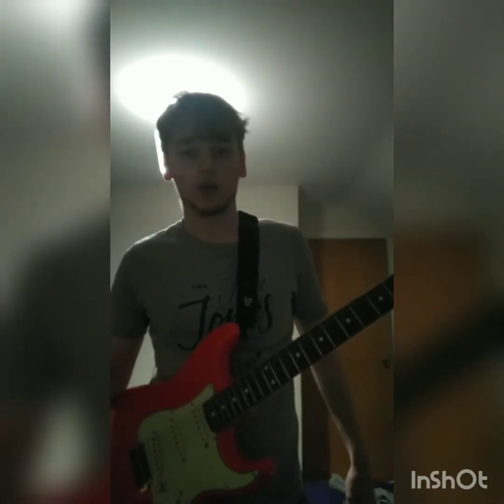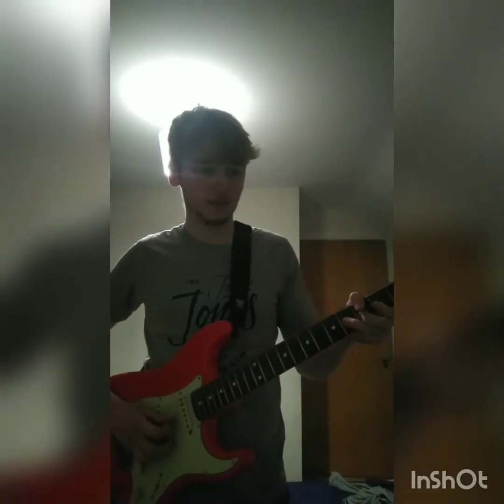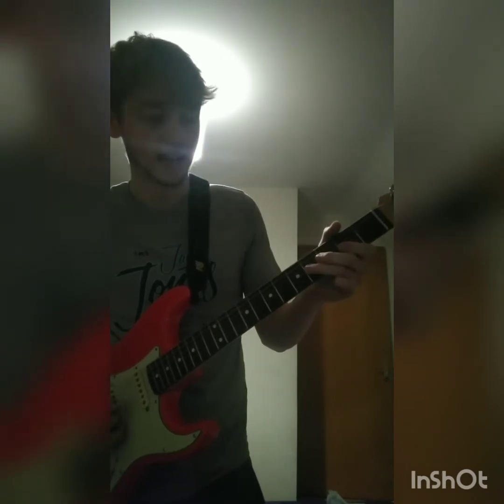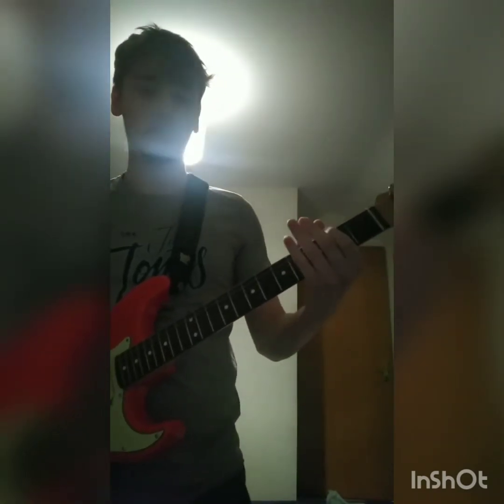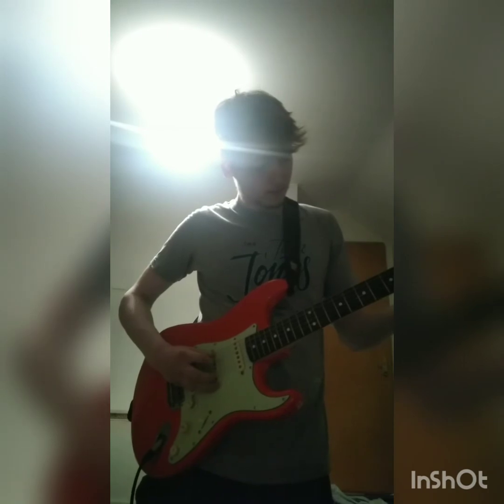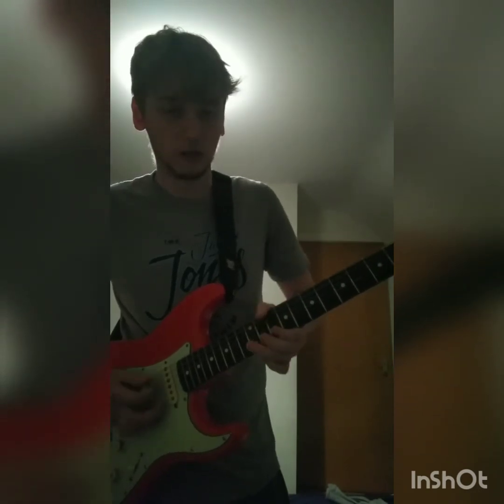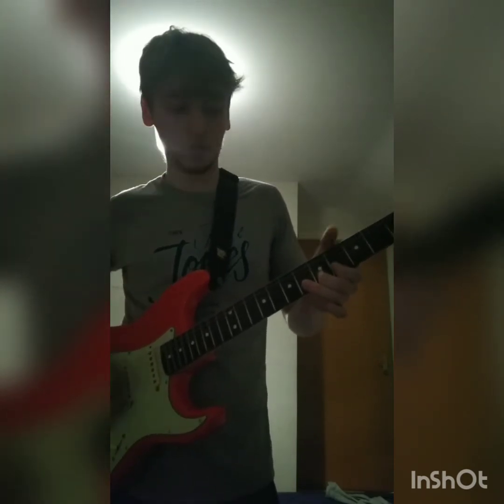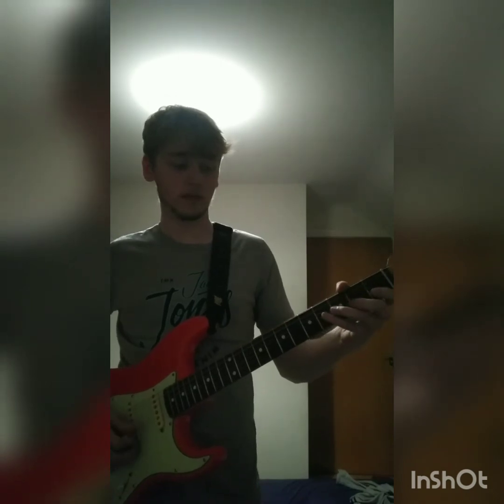Guitar Lesson - Rory Gallagher For The Last Time Solo Part 1